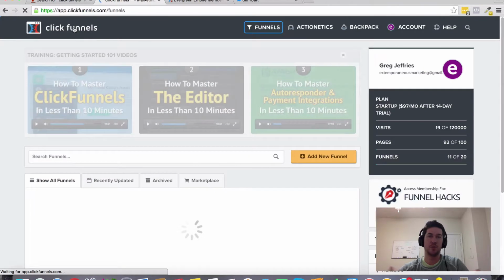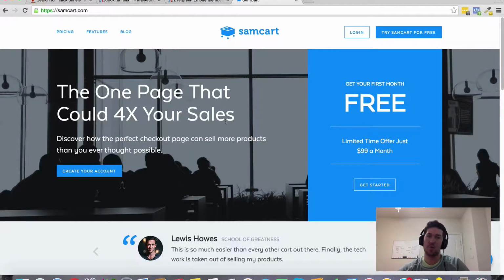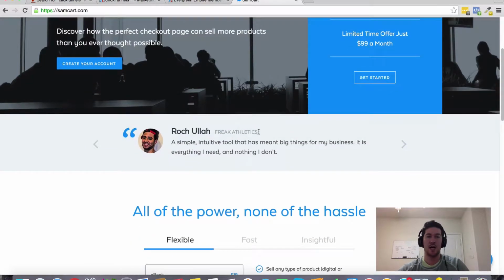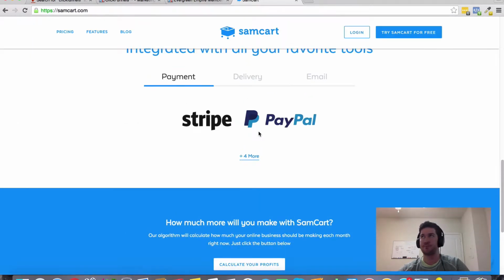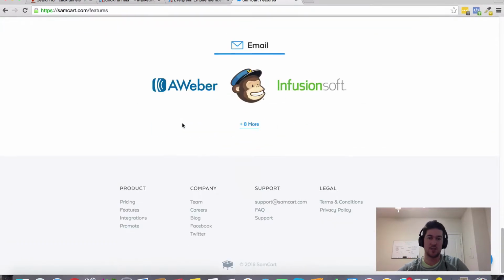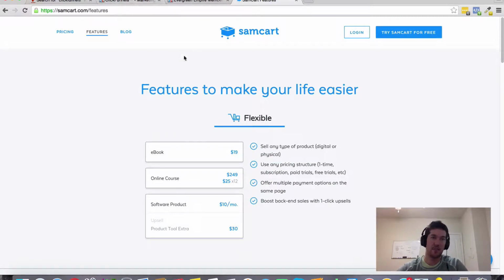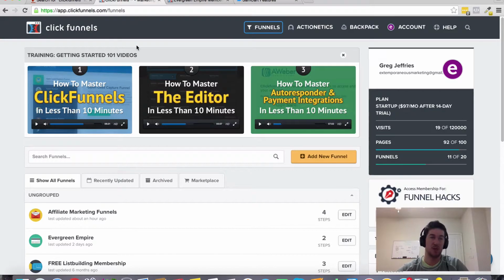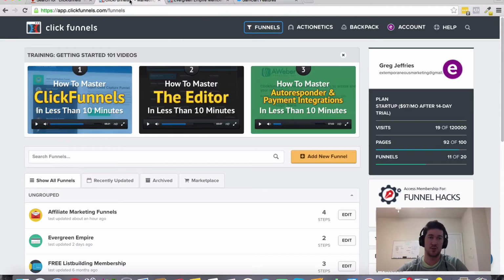How To Track Your Revenue In ClickFunnels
Once I confirm your purchase I will give you access to the above mentioned BONUS!